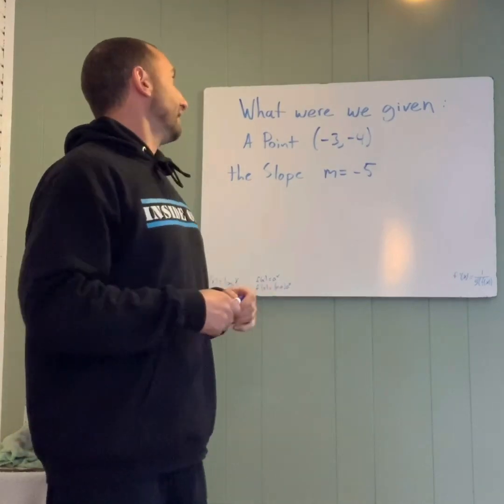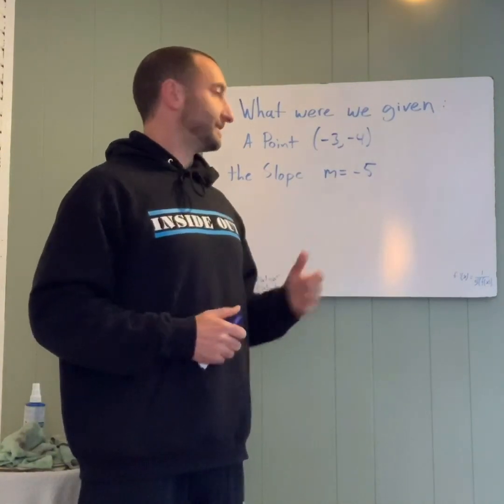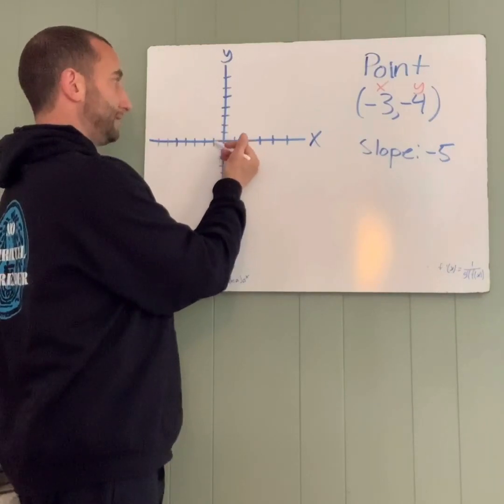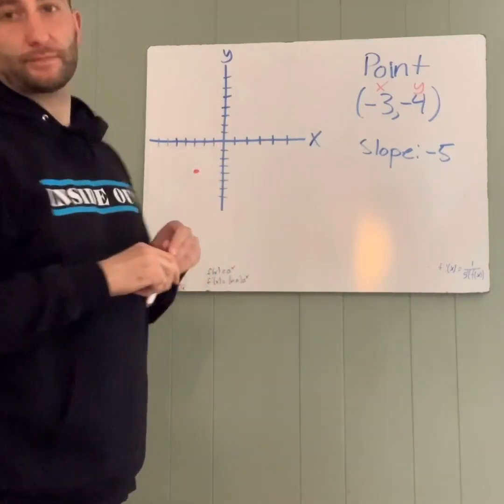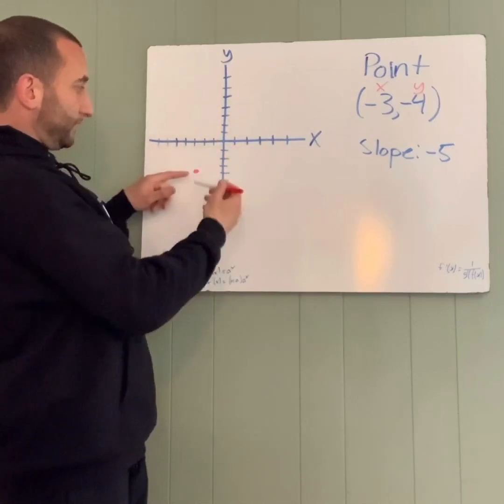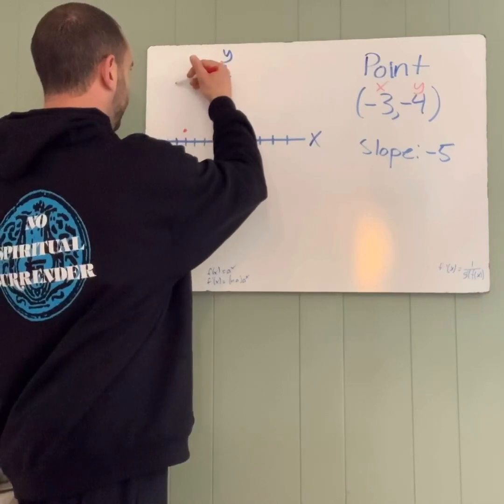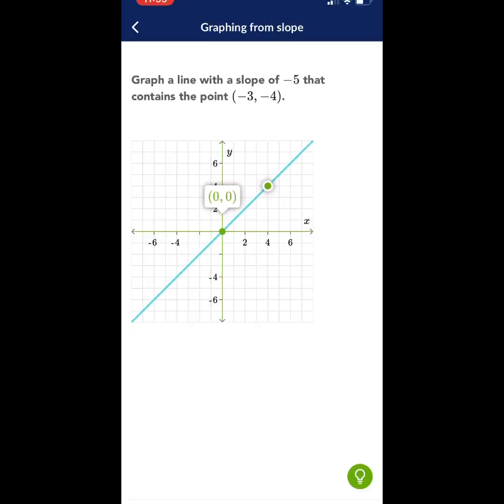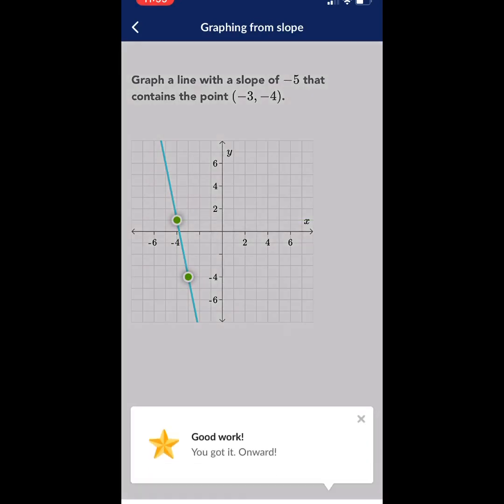Graphing from Slope - DLP Week 3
Video of graphing a line when given a point and a slope in Khan Academy